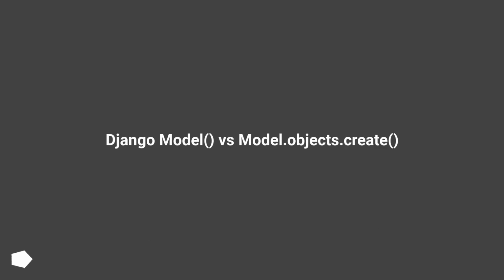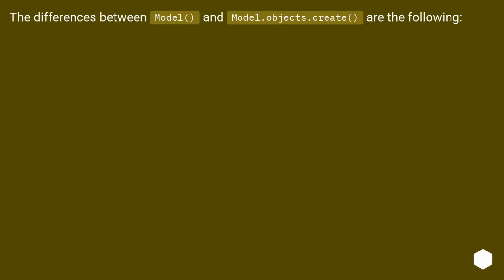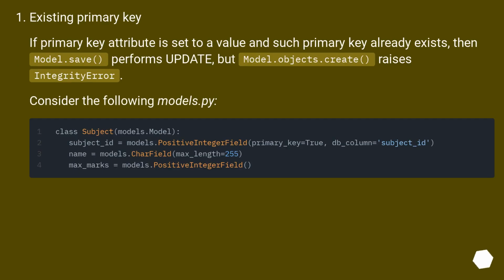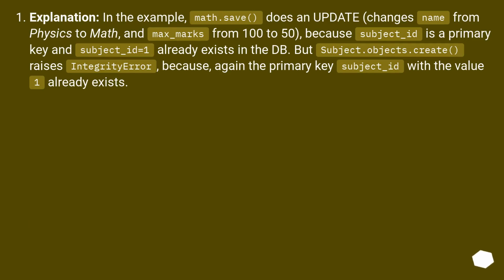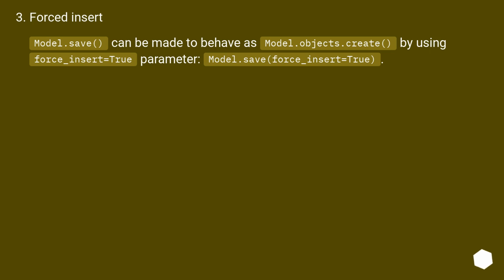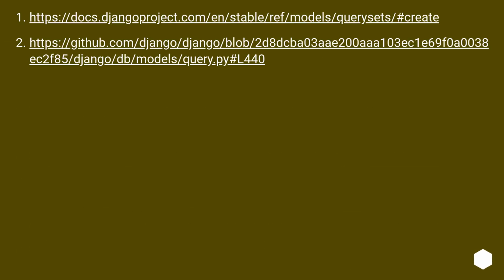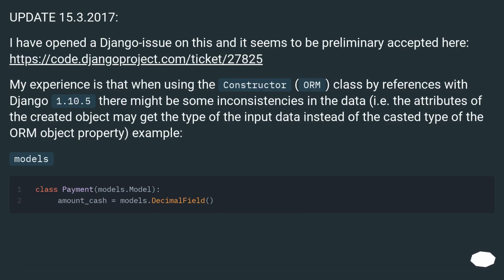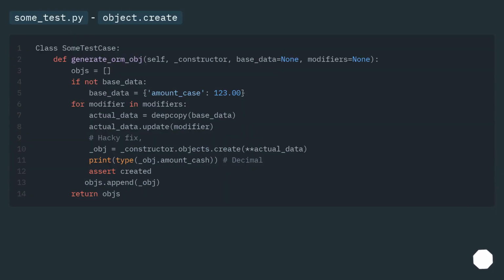Django Model() vs Model.objects.create()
Chapters
00:00 Question
00:31 Accepted answer (Score 349)
00:46 Answer 2 (Score 49)
04:17 Answer 3 (Score 24)
04:56 Answer 4 (Score 14)
06:16 Thank you